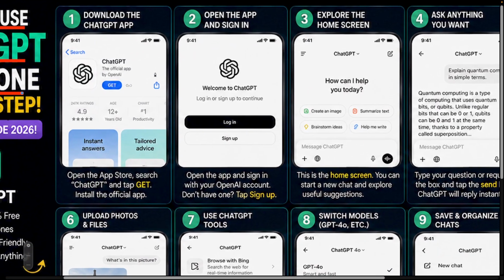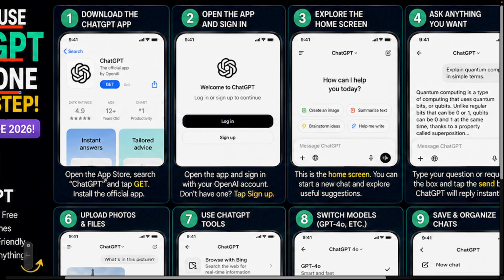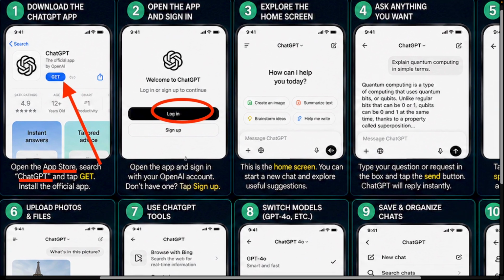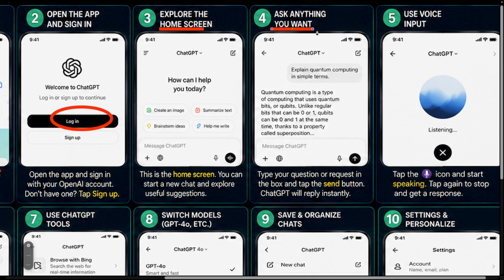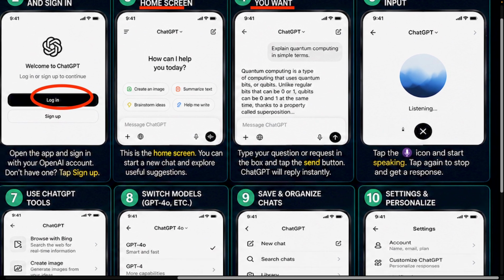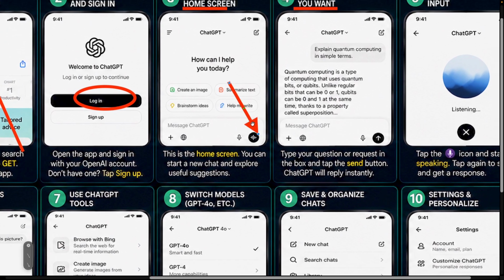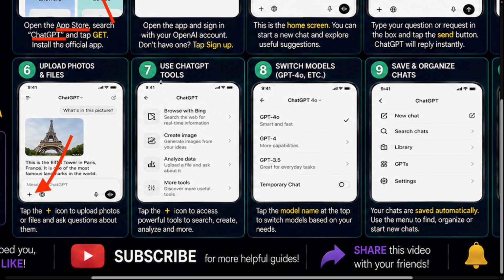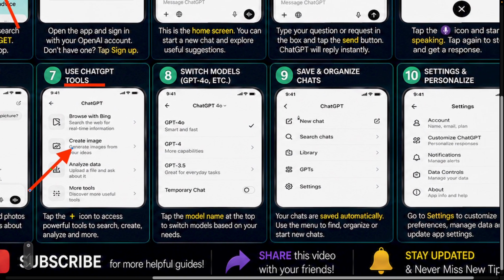# How to Use ChatGPT on iPhone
Want to use ChatGPT on your iPhone? In this video, we’ll show you how to download and set up the **ChatGPT app on iPhone** and explore some of its most useful features. From asking questions and getting AI-generated responses to using voice conversations, uploading files, and accessing available ChatGPT tools, this guide covers the basics.

First, open the **App Store** on your iPhone and search for ChatGPT. Make sure you select the official ChatGPT application, then tap **Get** to download and install it. Once the installation is complete, open the app and choose **Log In** or **Sign Up** to access your ChatGPT account and reach the main ChatGPT interface.

From the home screen, you can type a question, request, or prompt into the message box and tap the send button to receive a response. You can also use the microphone option to dictate your prompts or use **Voice Mode** for a more conversational experience. Depending on your account and current app features, you may also be able to attach photos and files using the plus button.

ChatGPT on iPhone can also provide access to additional tools and capabilities, such as image generation and web browsing, depending on your plan and current feature availability.